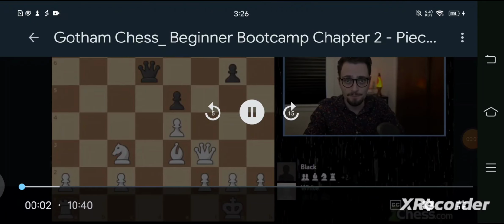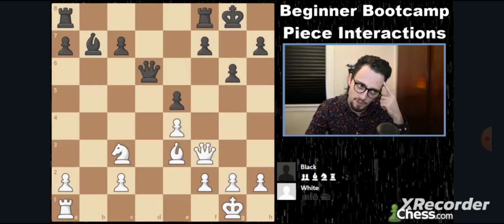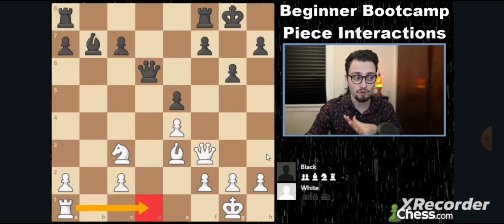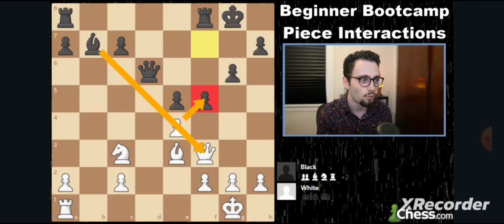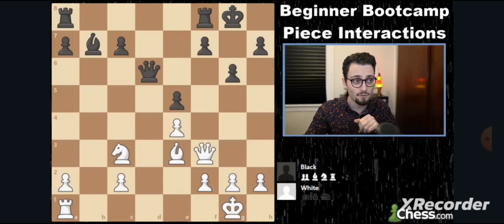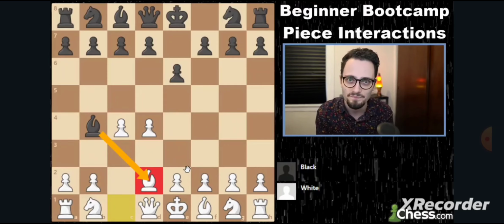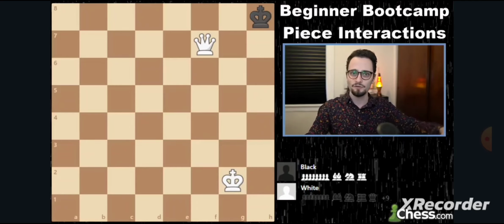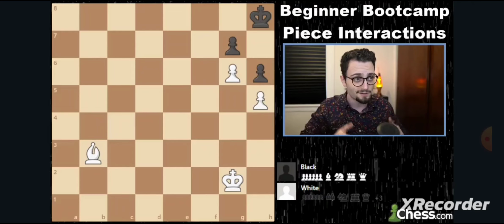Day 4 Gotham Journey